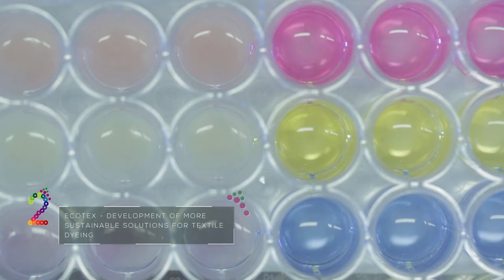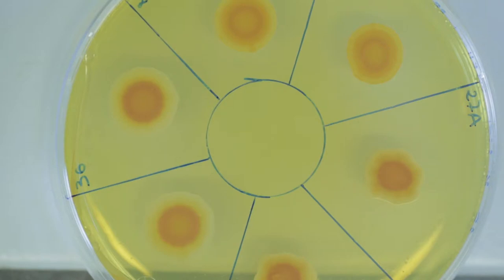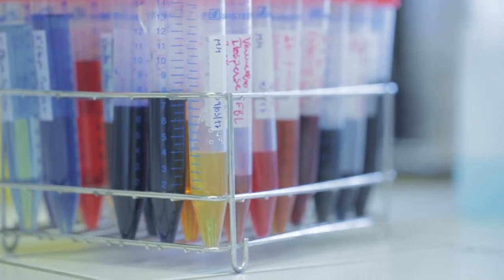1 Minute With: Marta Mendes - Researcher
1 Minute With: Marta Mendes - EcoTex - Development of more sustainable solutions for textile dyeing